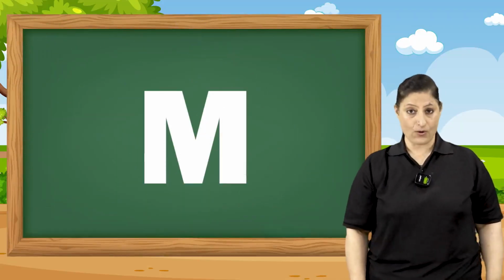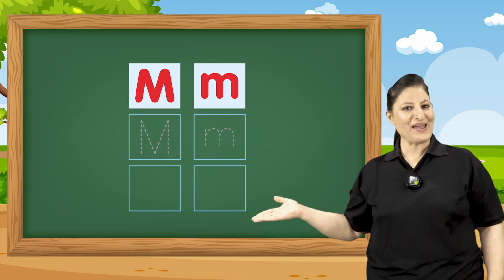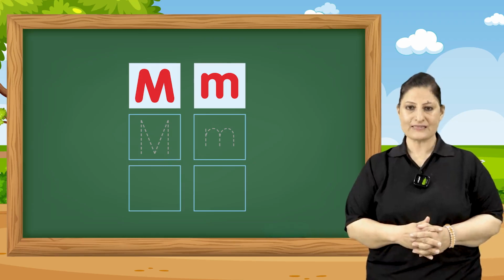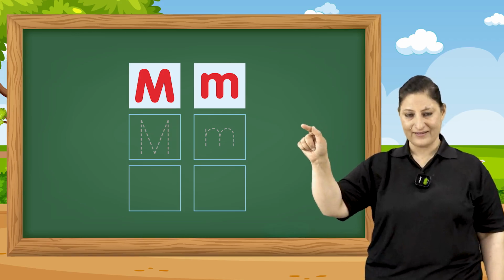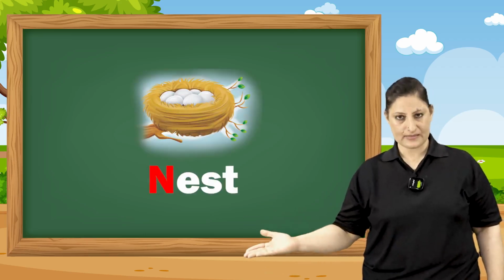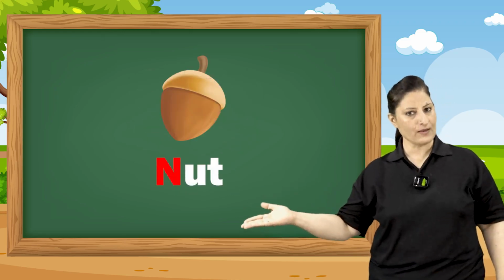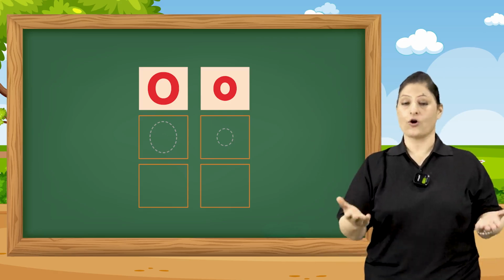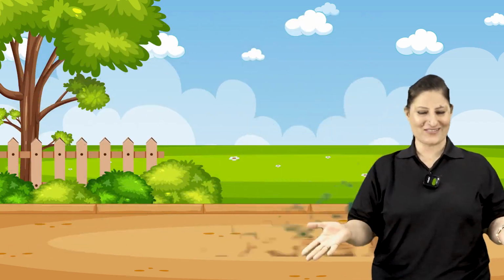PM ENG. PRE - PRIMER P-10 ALPHABET REVISION